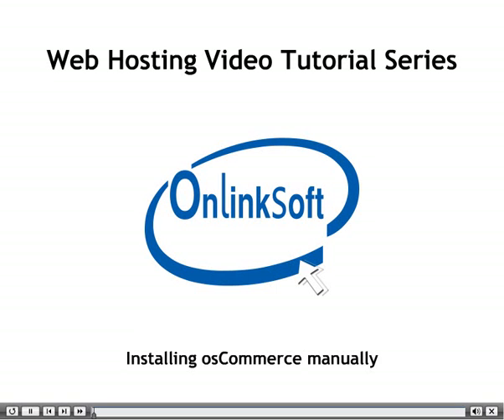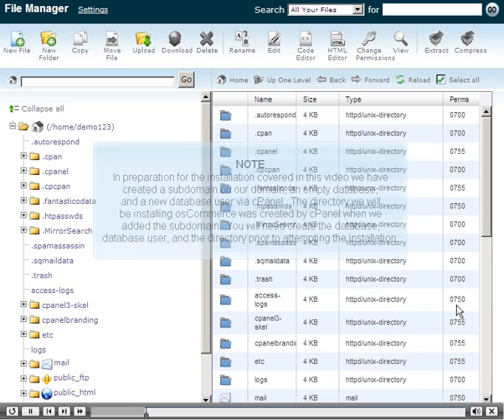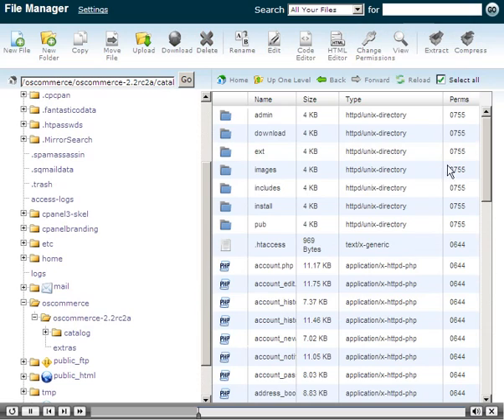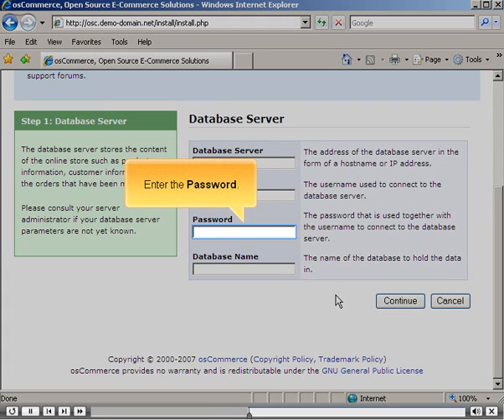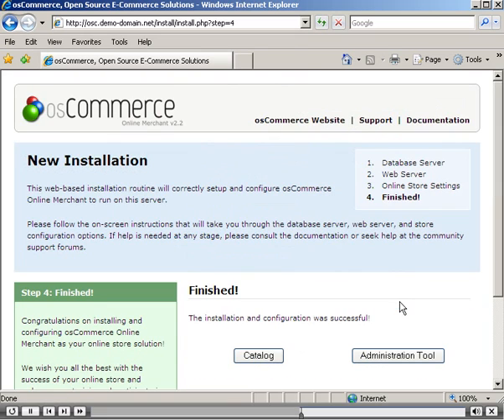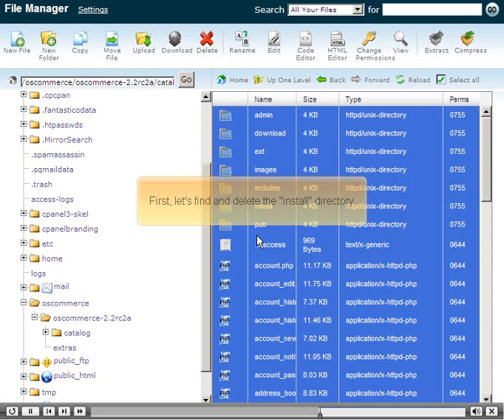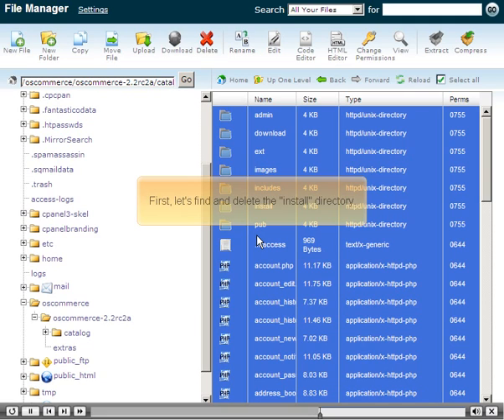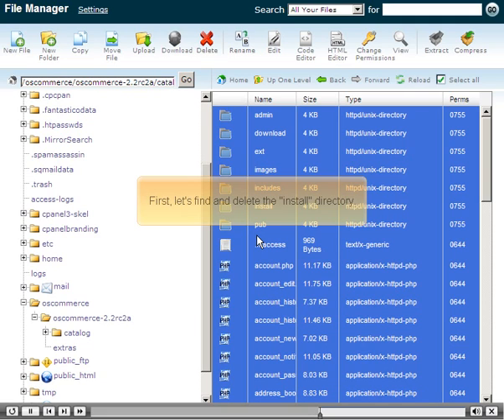Installing osCommerce manually كيفية تحميل اي كومرس المتجر الالكتروني خطوة بخطوة